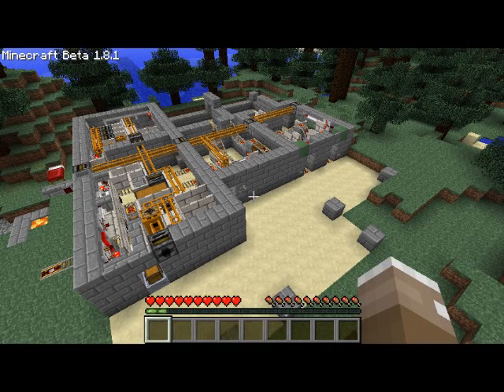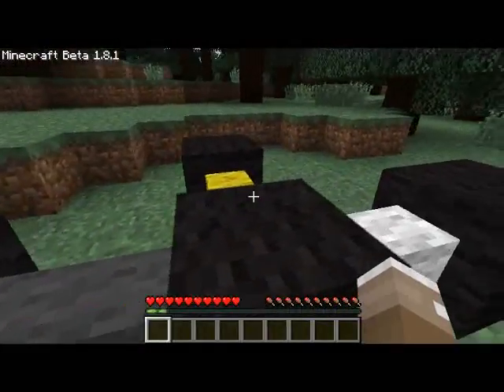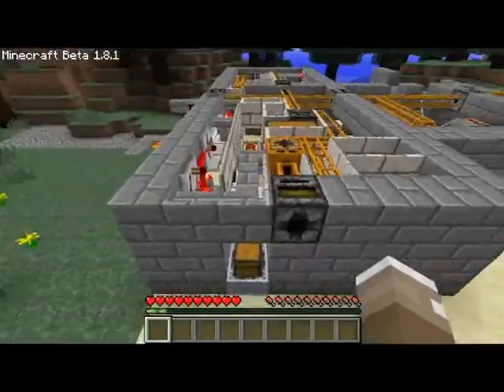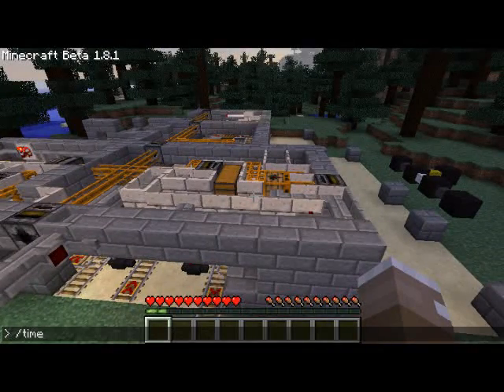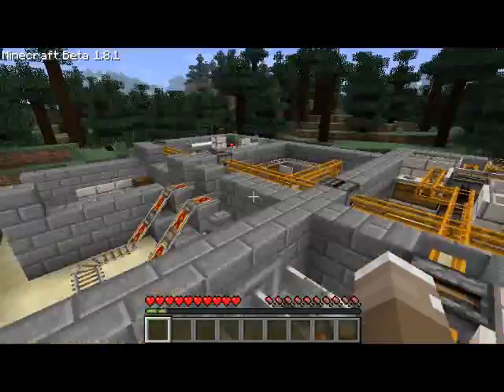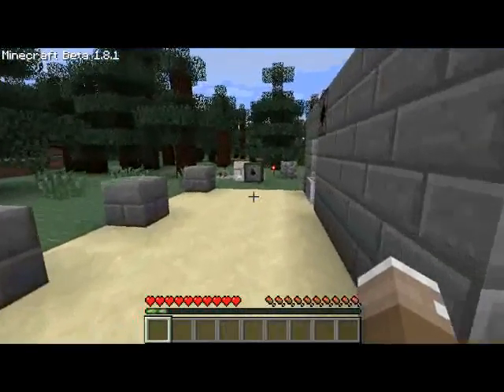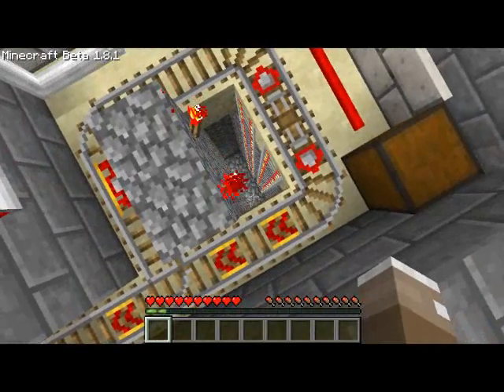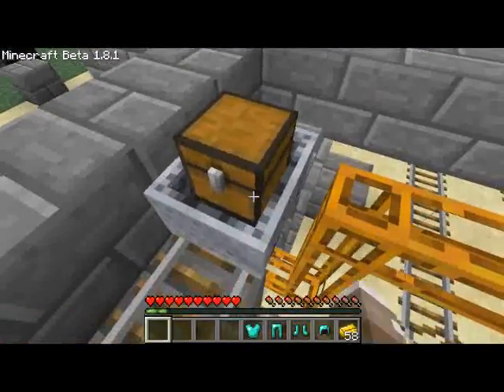Minecraft automatic post office V1 Better quality DOWNLOAD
Minecraft automatic post office based on minecarts using redpower 2 and railcraft mods. Practically no CPU usage until minecart passes, with no bugs, fully automatic ( except minecart destroying - not solved yet )